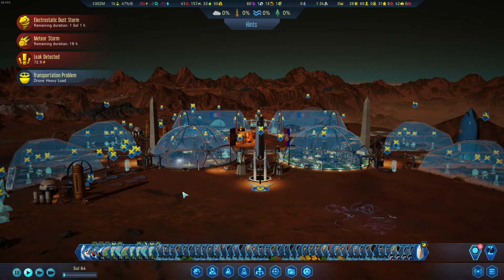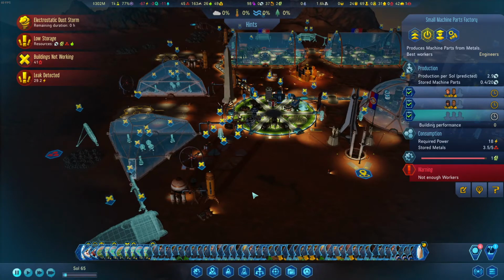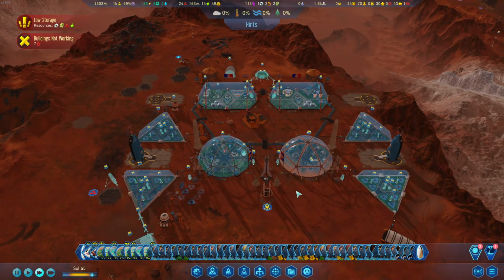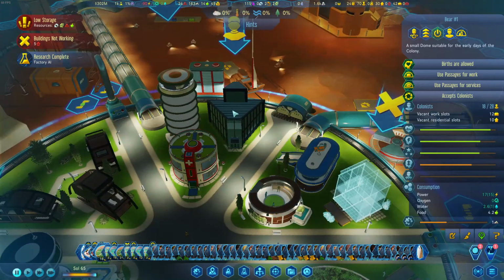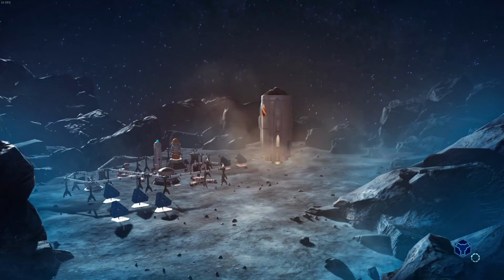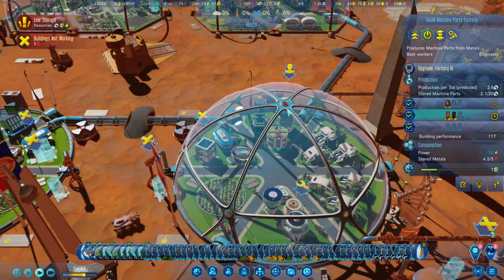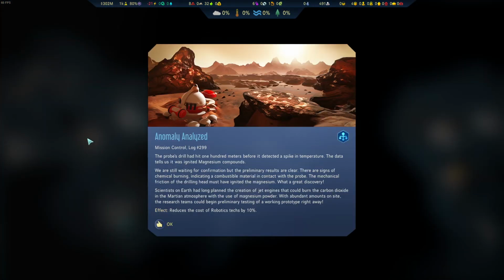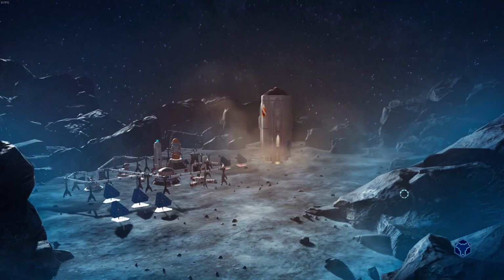Surviving Mars 1165% - ep13 - Difficulty Challenge, Sol64. (41°N 111°W ) - (1165% Difficulty)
Hardest 1165% Difficulty
Start location Coordinates 41°N 111°W

Commander Profile: Futurist
Mystery: Wildfire

* Build a Sustainable Colony in Space:

Building on a planet not fit for human life challenges you to build a smart, functional colony. Bad planning isn’t about traffic jams, it’s about survival of your colonists. You really don’t want rolling blackouts in a city constructed in a place without oxygen.

 * Individually Simulated Colonists:

Each colonist is a unique individual with problems and strengths that influence the needs and behavior of the other colonists. Things can get really interesting if your chief scientists develops alcoholism after one too many long nights in the lab.

* Futuristic Space Dome Construction:

Retro-futuristic super structures housing colonists, factories and commercial buildings with their own “neighborhood personality.” Create colonies that value science over everything else, while tired workers drink their pay away at a local bar, or attempt a utopia among the stars.

* Exploration of Mars' Secrets:

Inspired by the classic sci-fi of Asimov and Clarke, Surviving Mars holds many secrets. During each playthrough players may encounter one of Mars’ individually crafted mysteries. Uncovering these secrets might bring your colony great fortune, or terrible ruin. What is that sphere that manifested itself outside colony HUB B, and is it friendly?

* Randomized Research Tree:

Combine static and random research through experimentation, which allows for a different experience for each journey through the game. Attain new scientific breakthroughs by exploring the uncharted terrain of Mars's surface.

* Unique Retro-Futuristic Aesthetic:

A sleek, modern take on the bright futurism of the 1960s. A time of exploration and adventure.

* Expanded Mod Support

Craft your own fantastic buildings, parks or even a mystery to share through Surviving Mars’s extensive and convenient modding tools. Share your finest creations with the community to build the perfect society.
System Requirements
Windows
Mac OS X
SteamOS + Linux

    Minimum:
        OS: Windows 7 64-bit or newer
        Processor: 4th Generation Intel i3 CPU or equivalent
        Graphics: HD 4600/Geforce 620/Radeon 6450 or equivalent GPUs with 1 GB of video RAM

    Recommended:
        Processor: 5th Generation Intel i5 CPU or equivalent
        Graphics: Geforce 750 Ti or equivalent with 4GB of video RAM